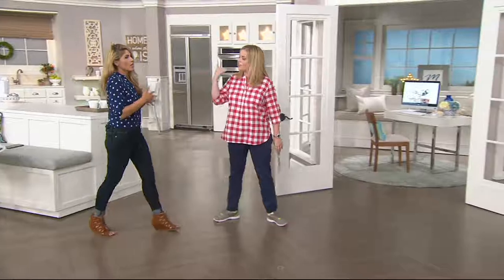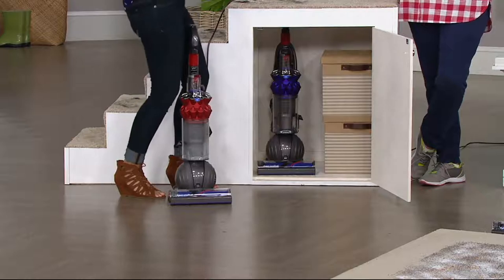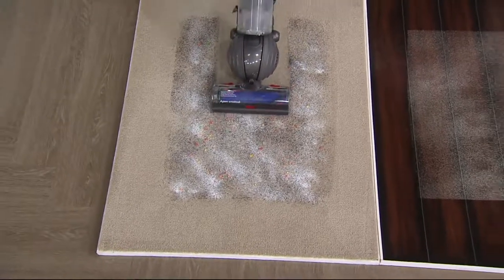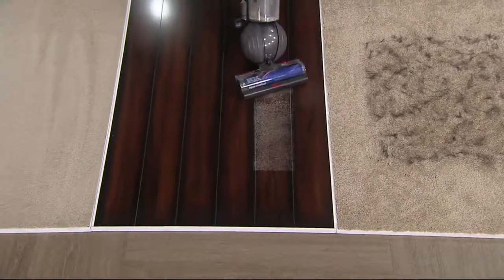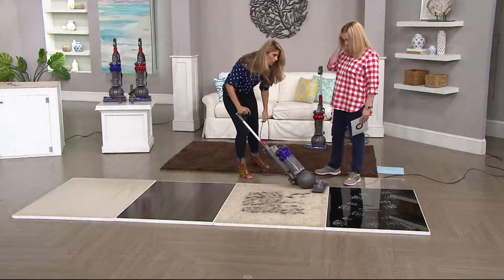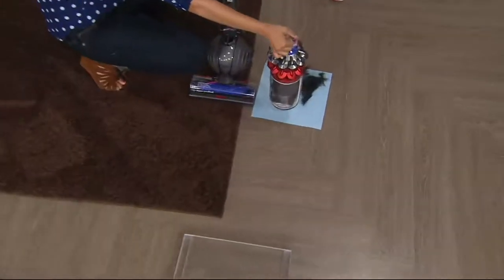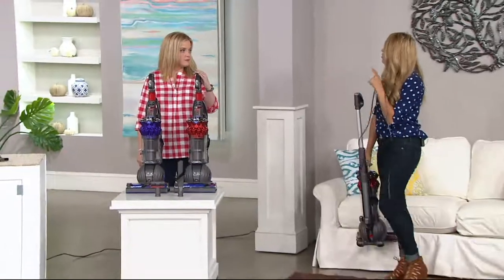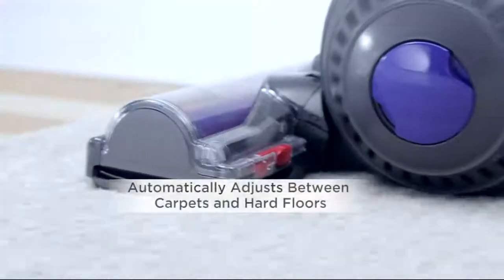Dyson Small Ball Multifloor Upright Vacuum on QVC